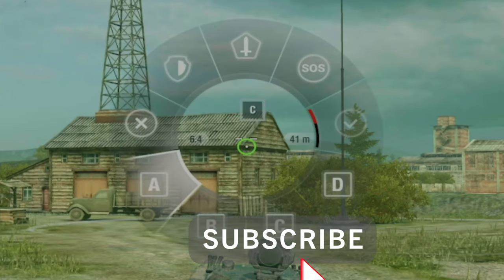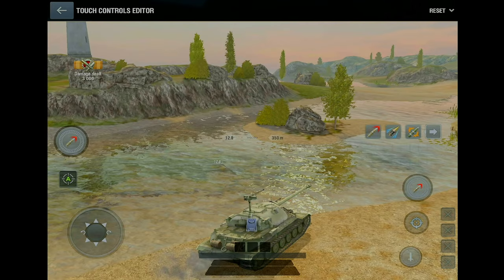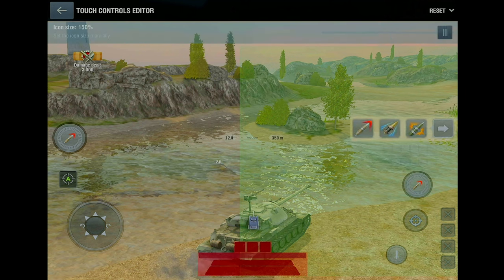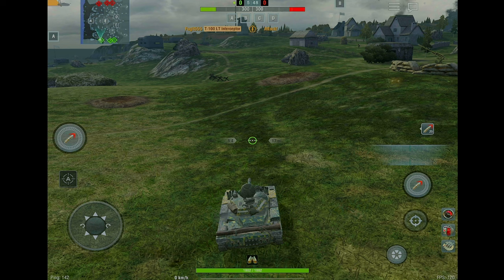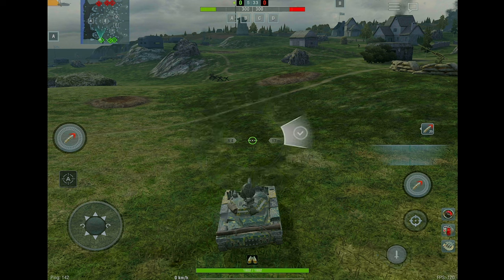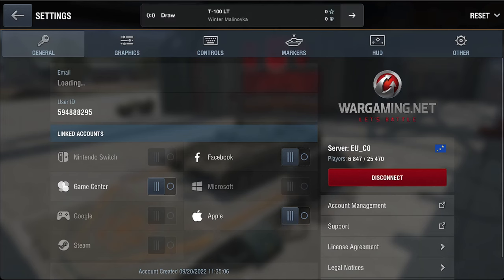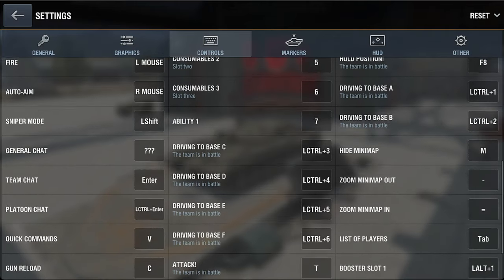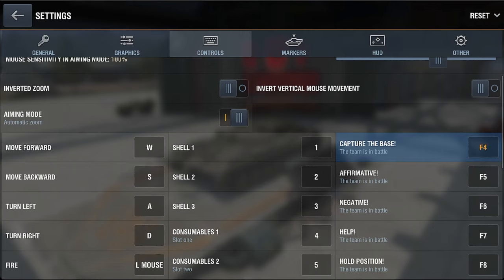HOW TO USE NEW CHAT - plus changing SETTINGS - World of Tanks Blitz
In game Chat commands have changed, quite a bit! In this video we look at changing settings, on both TOUCH & PC and also how to actually use the New Chat Wheel
00:00 - Intro
00:58 - Changing TOUCH settings
01:53 - New Chat Commands on TOUCH
05:28 - Sponsor
06:55 - Changing Settings on PC
08:04 - New Chat Commands on PC
09:48 - Conclusion & Outro